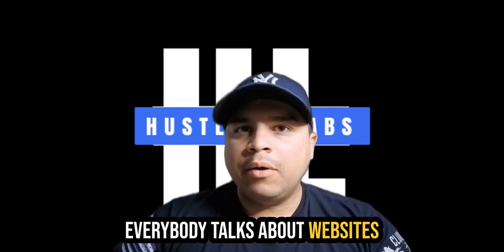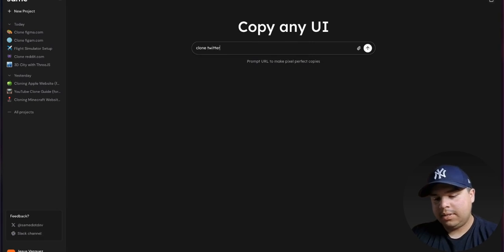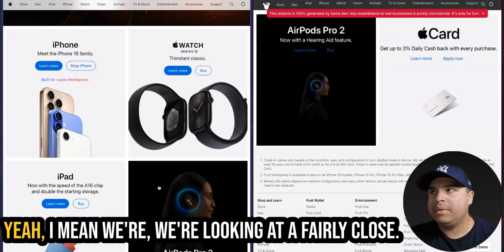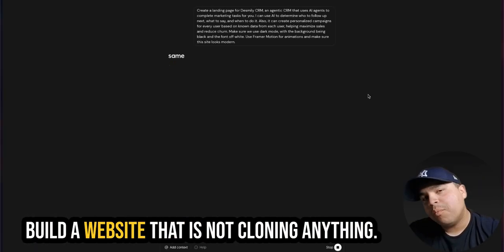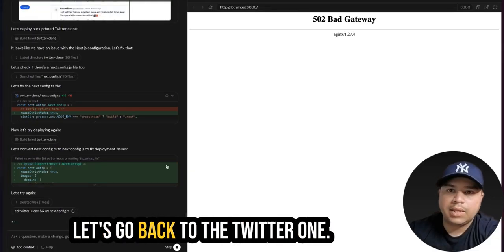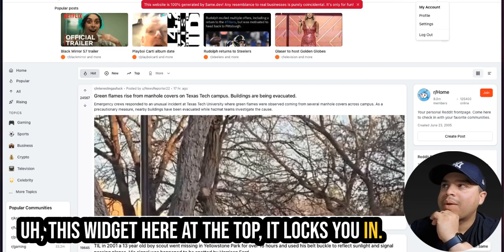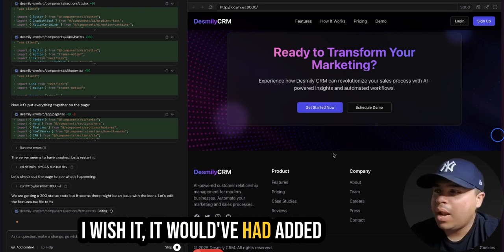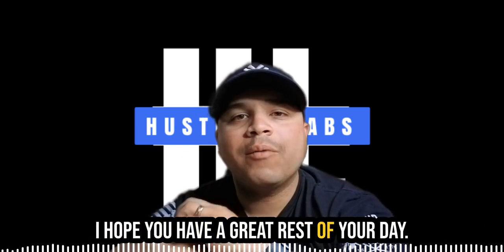Clone Any Website With Same.Dev and AI - So Good That It Might Be Borderline Illegal?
🔍 Imagine being able to clone ANY website on the internet with just a single prompt. Sounds crazy, right? Same.Dev is an AI-powered tool that lets you do exactly that-copy entire websites, from Apple to Reddit to YouTube, all in seconds. But here's the catch…

❗ Is it legal? Is it ethical? Does it infringe copyrights? 🤔
I'm not a lawyer, so you'll have to figure that out on your own. But today, I'll show you how Same.Dev works, what it can (and can't) do, and why this tool is both fascinating & controversial.

Want to connect?

📌 What You'll Learn in This Video:
✅ How to use Same.Dev AI to clone websites (step-by-step guide)
✅ Live demo: Cloning Apple, Reddit, and more
✅ Limitations & restrictions (no cloning of gov, finance, or gambling sites)
✅ Can Same.Dev generate websites from scratch? (Spoiler: Yes!)
✅ The ethics & legality of AI-powered website cloning
✅ How to copy any website

🚀 How Does Same.Dev Work?
1️⃣ Go to Same.Dev and enter the website you want to clone
2️⃣ AI scrapes the design, structure & layout
3️⃣ It generates a near-identical copy that you can modify & use
4️⃣ Export or deploy the cloned site for testing or inspiration
5️⃣ (Optional) Use AI to build custom sites from scratch

⚡ INSANE FEATURES
💻 Clone full websites in seconds (Apple, Figma, Reddit, etc.)
🎨 AI-enhanced UI/UX design – even generates modern landing pages
🔄 Modify, tweak & personalize cloned sites with AI
🚀 Create completely new sites based on your prompts
🔍 Uses reference designs for inspiration (like Framer & Webflow)

🔥 SAME.DEV TEST RESULTS – What We Cloned
🖥️ Apple.com – Near-perfect replica (low-res images, but still accurate!)
📝 Reddit.com – Fully working timeline, upvote/downvote buttons, & login UI
📊 Twitter/X Clone – Struggled with login walls, but UI was impressive
⚡ Custom Landing Page (CRM SaaS) – AI-built UI with animations & dark mode

🤯 Final Thoughts – Is This the Future of Web Development?
Same.Dev is INSANELY powerful, but it raises big ethical & legal questions.
✅ Best Use Cases: Web design inspiration, rapid prototyping, UI testing
❌ Don't Use It For: Copying & publishing copyrighted content